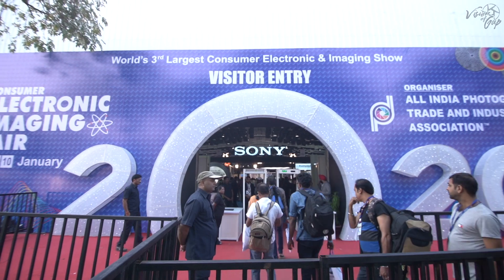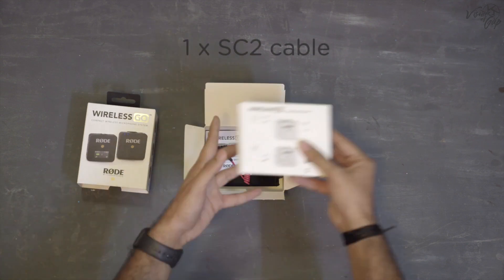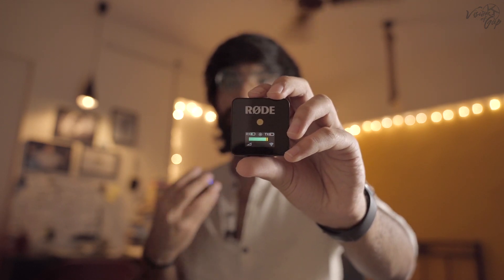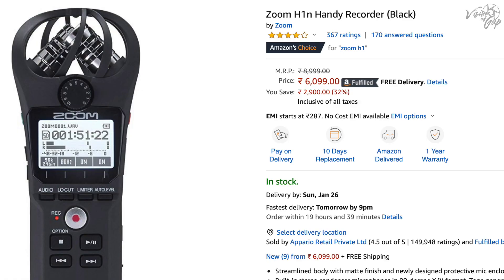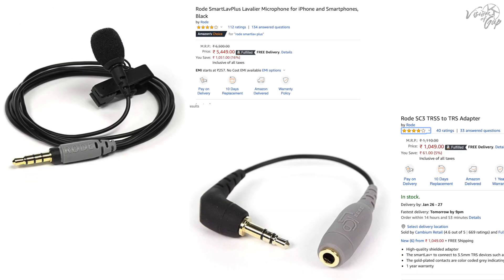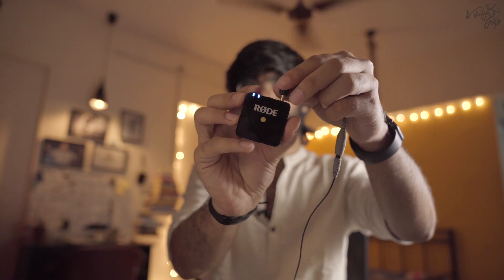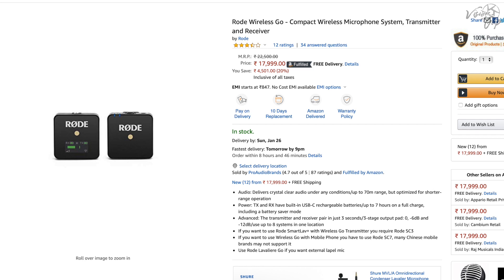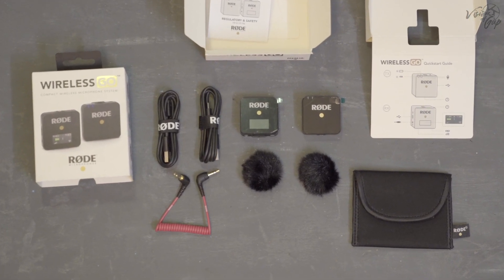Rode Wireless Go - All You Need To Know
Unboxing and Review of Rode Wireless GO
So recently I have changed  my sound setup and I am pretty satisfied. Here is my Product video , unboxing and Review for you guys.
Check out my youtube Channel for detailed review of this product...

Brolls shot in collaboration with @chinmatography

Equipments
Camera- Sony A7iii
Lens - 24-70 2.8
Sound - Zoom H1 and Rode Smart Lav